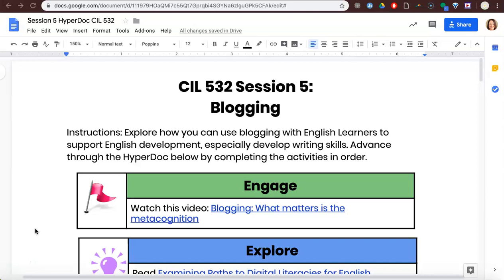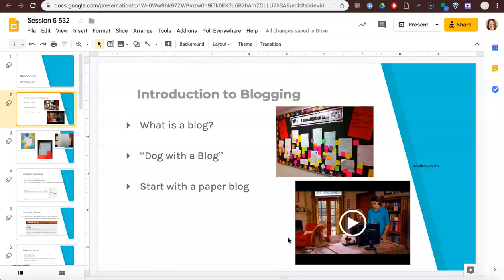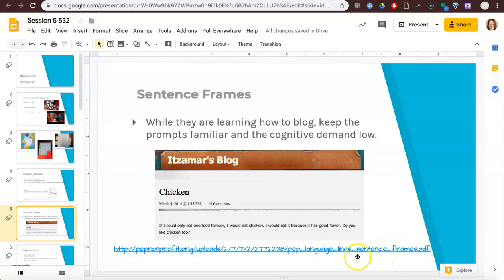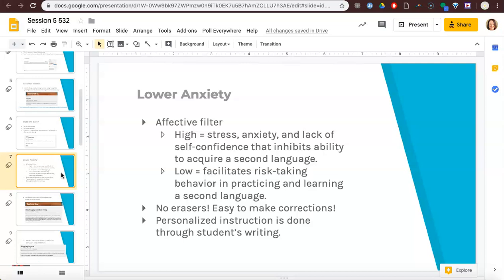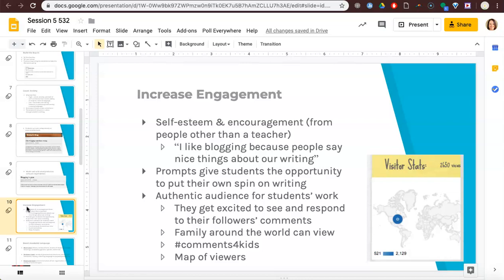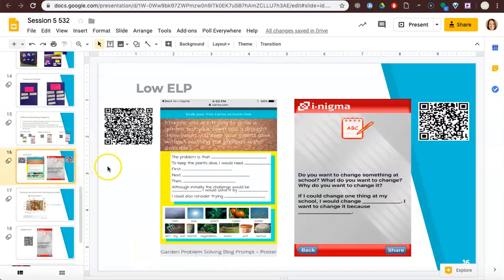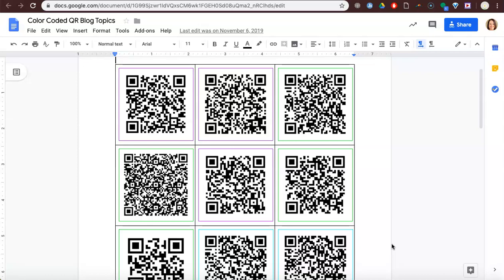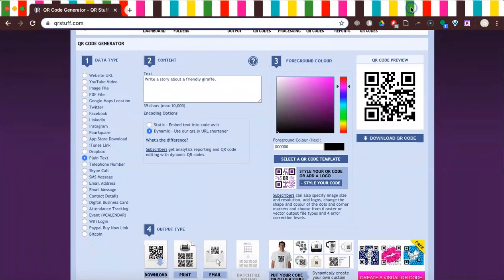CIL 532 Session 5